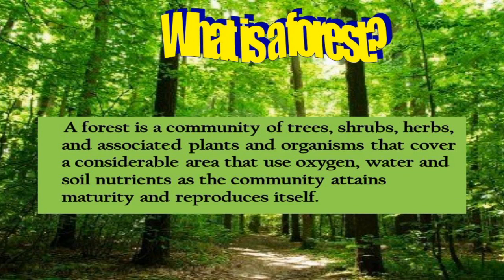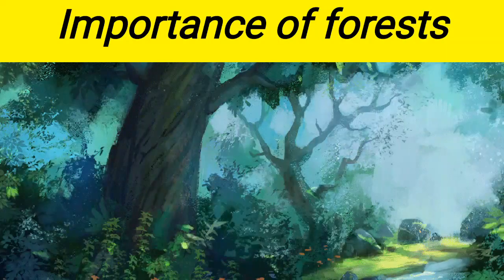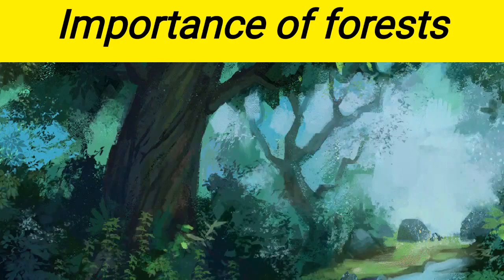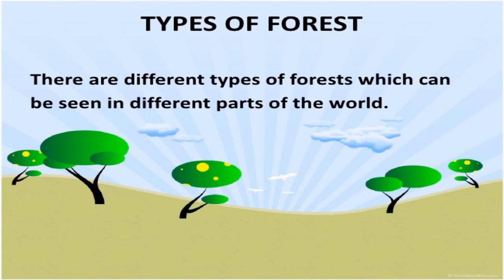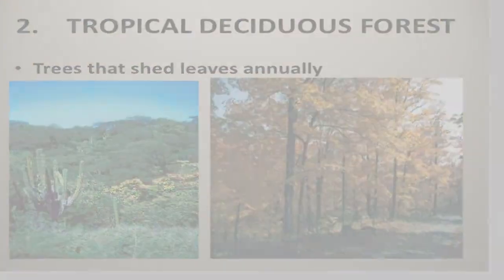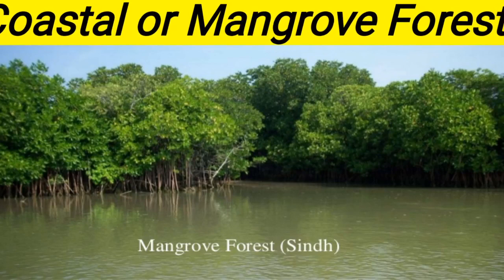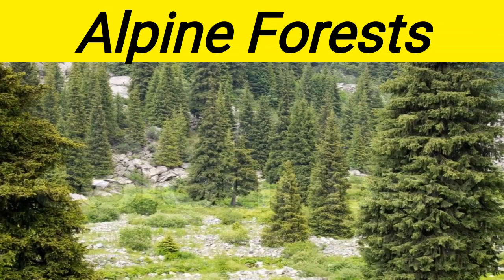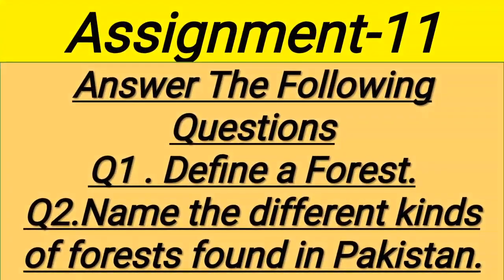Grade-3 Social Studies Online Lecture-11